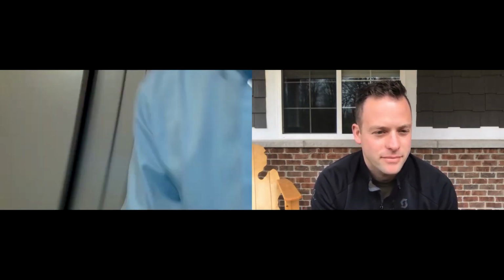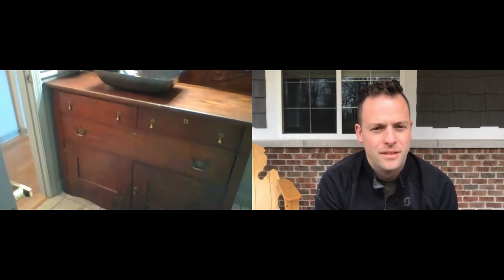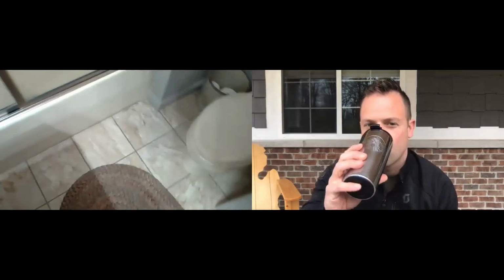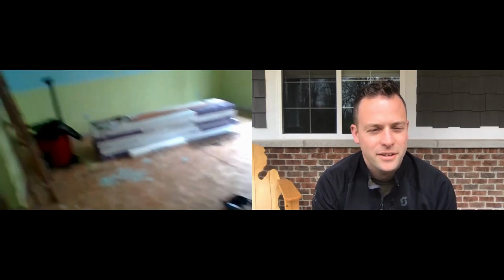Rick Kaatz // KB Autosys // Coffee Brake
Rick Kaatz is Vice President and General Manager for KB Autosys America Inc. In this episode, host Eric Jennings talks with Rick about working remotely, KB Autosys, and his work with SAE International.